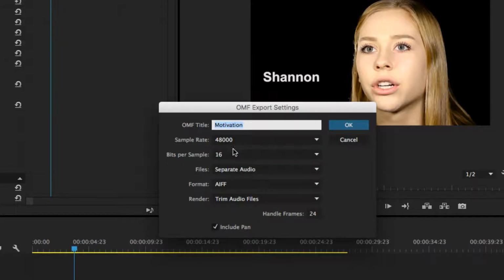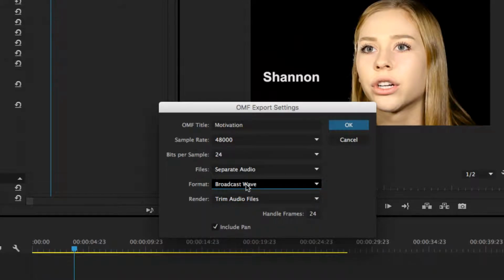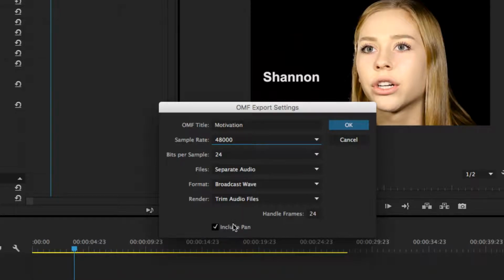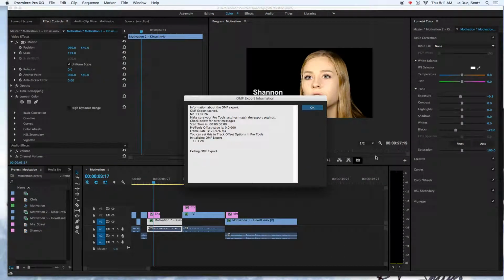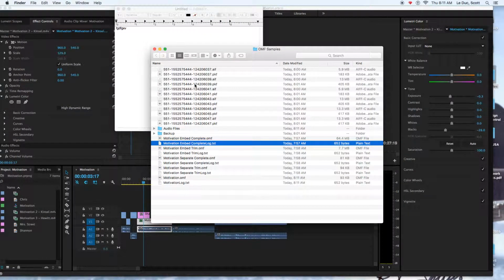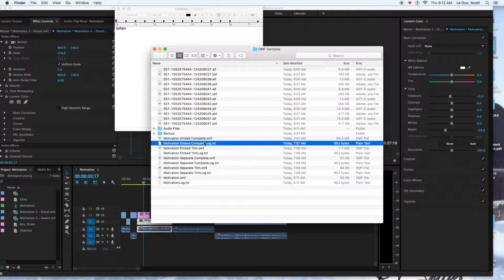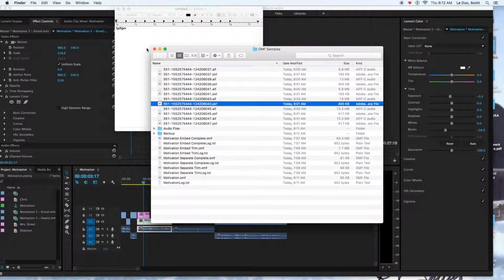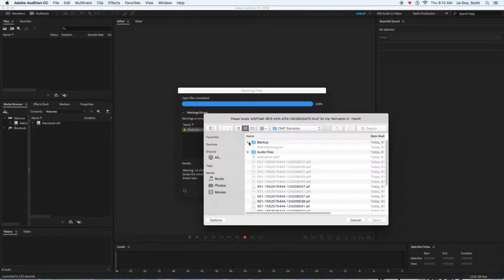Create an OMF File with Premiere Pro for Adobe Audition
How to create an OMF file, Open Media Framework.